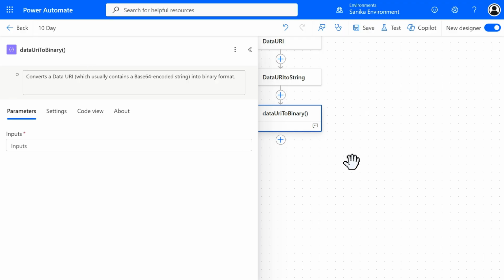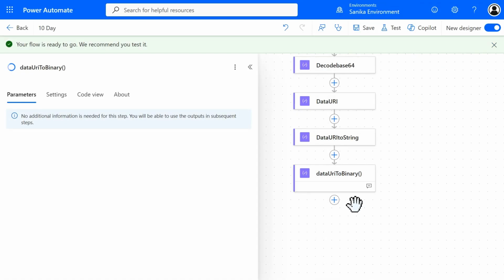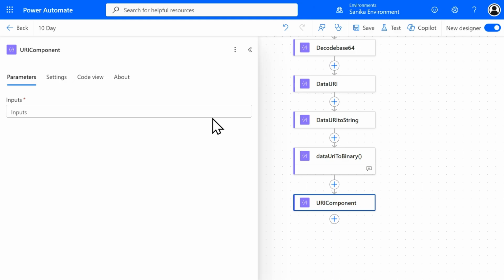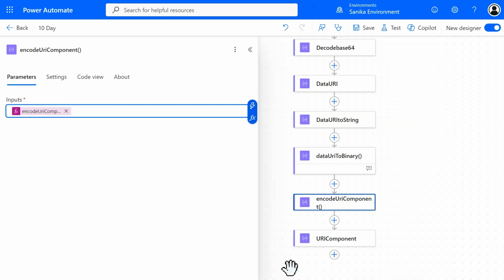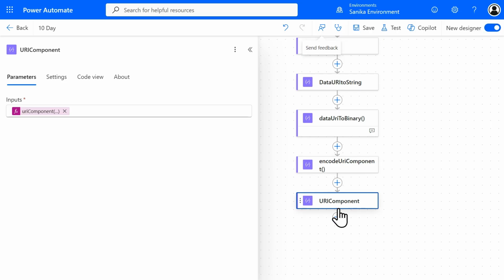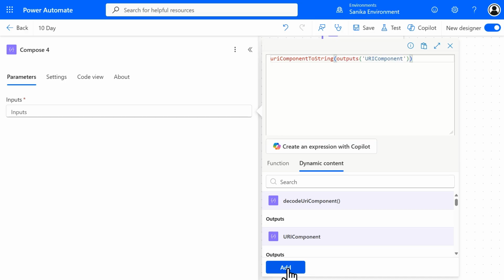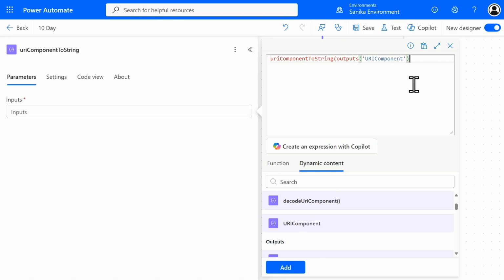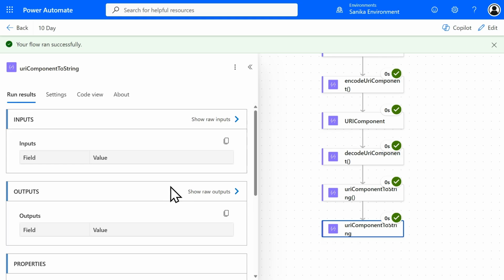dataUriToBinary, encodeUriComponent, decodeUricomponent, uriComponentToString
In this video, I’ll explain all the important String & Encoding Conversion Functions in Power Automate — with real examples and use cases! 💡

📘 Topics Covered:
1️⃣ dataUriToBinary()
2️⃣ encodeUriComponent()
3️⃣ decodeUriComponent()
4️⃣ uriComponent()
5️⃣ uriComponentToString()
6️⃣ uriComponentToBinary()

You’ll learn:
✔️ When and how to use each function
✔️ How encoding and decoding help in APIs and data handling

🧠 These functions are super useful when working with APIs, attachments, or web data in Power Automate and Logic Apps.

Power Automate
Microsoft Power Automate
Power Automate conversion functions
Power Automate string functions
dataUriToBinary
encodeUriComponent
decodeUriComponent
uriComponent
uriComponentToString
uriComponentToBinary
Logic Apps expressions
Microsoft Flow
Power Platform

| Time  | Chapter Title
| 00:00 | 🔹 Introduction – What Are String & Encoding Conversion Functions
| 00:35 | 🧩 dataUriToBinary() – Convert Data URI to Binary
| 01:45 | 🌐 encodeUriComponent() – Encode Text for URLs
| 02:45 | 🔓 decodeUriComponent() – Decode Encoded Text
| 03:40 | 🧠 uriComponent() – Encode Full URL or Query
| 04:50 | 🔁 uriComponentToString() – Decode URI Back to Normal
| 06:00 | 💾 uriComponentToBinary() – Convert Encoded URI to Binary
| 07:15 | 🏁 Summary & Best Practices